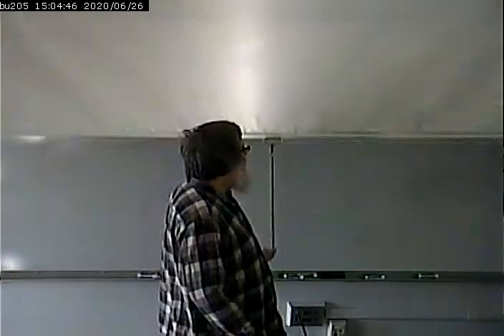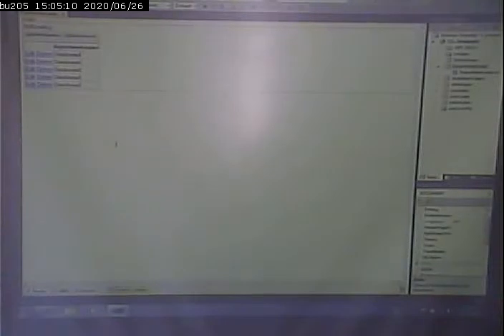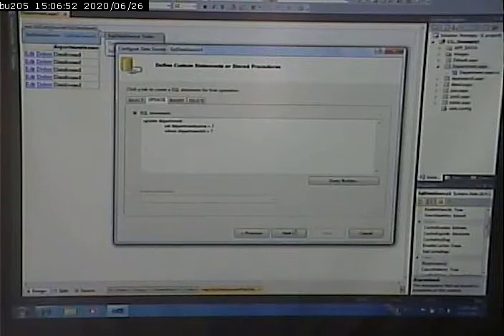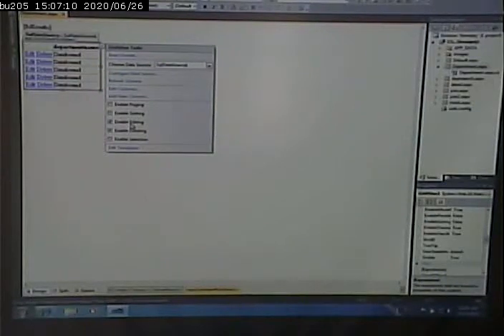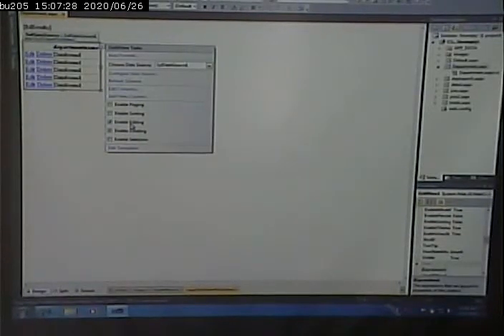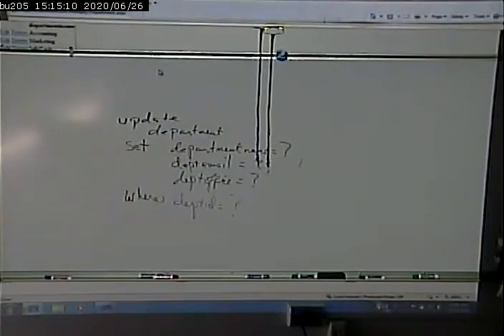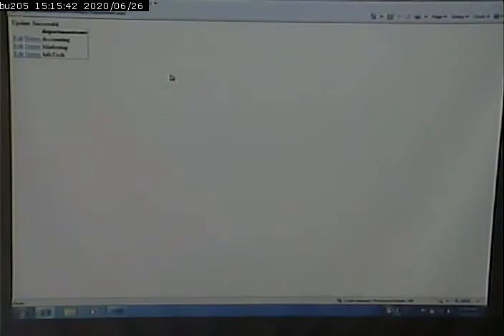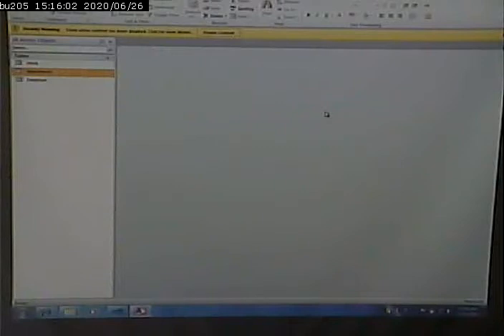CISS243 - Web Db Integration - 11/15/2012 - Part 3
Updating and Deleting on Grid/Detail Views. Template columns